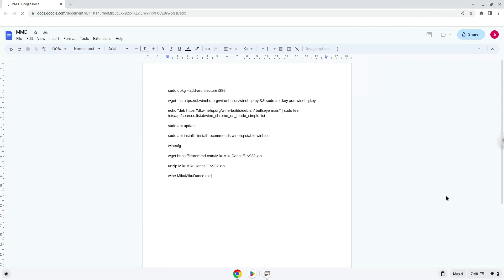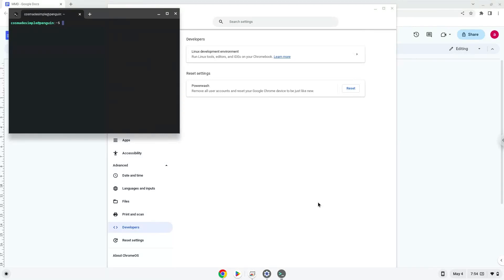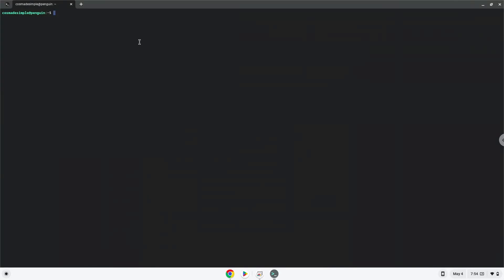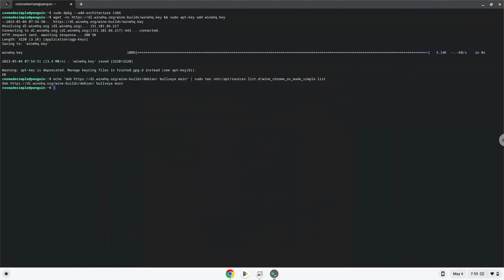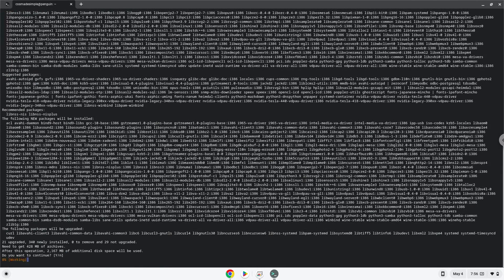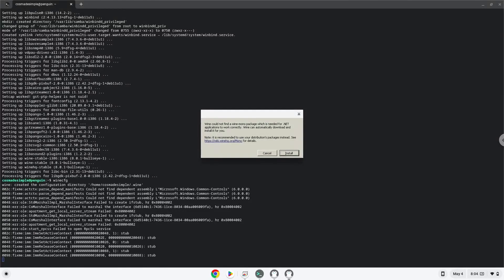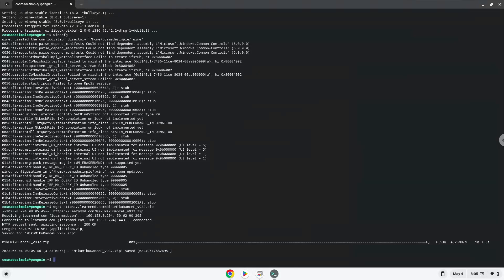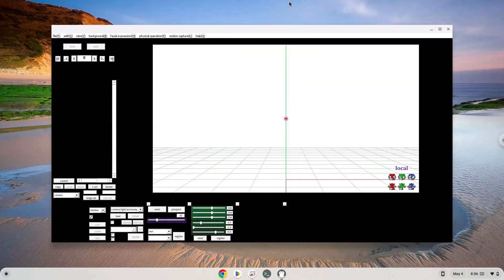How to install Miku Miku Dance on a Chromebook in 2023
In this video, we are looking at how to install Miku Miku Dance on a Chromebook.